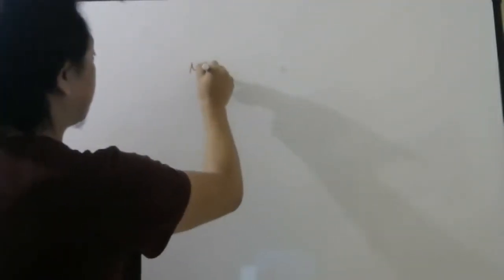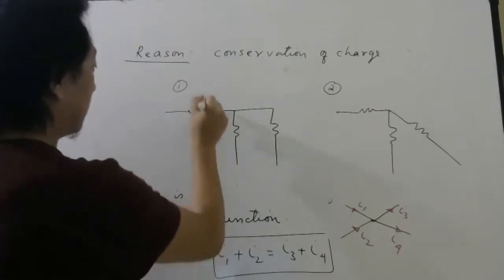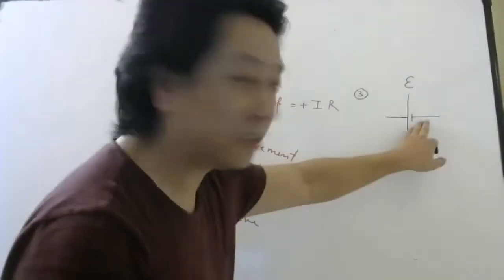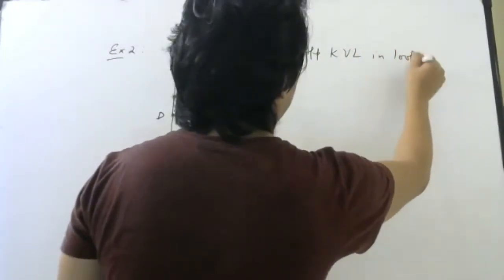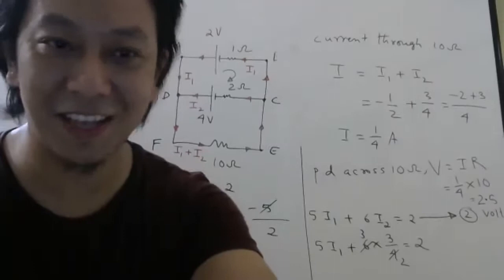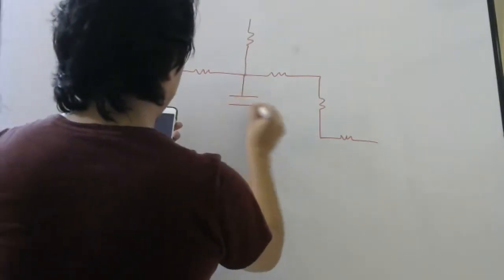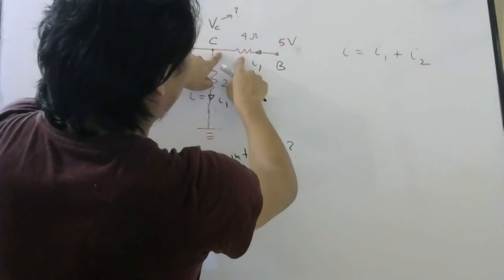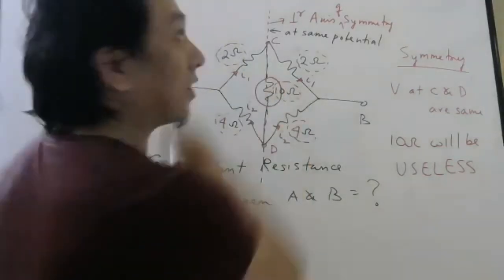II PU _ Physics_ Current Electricity_ Lecture 8